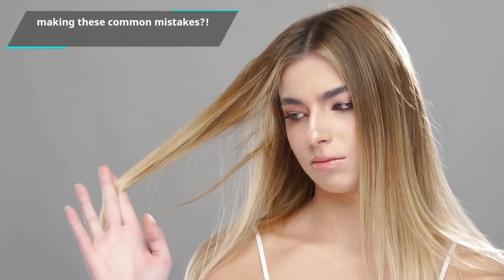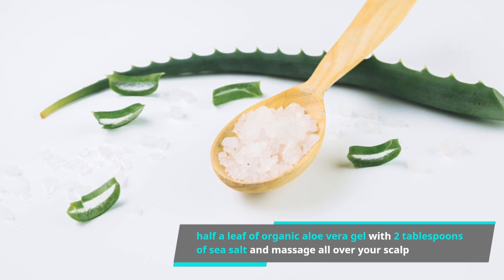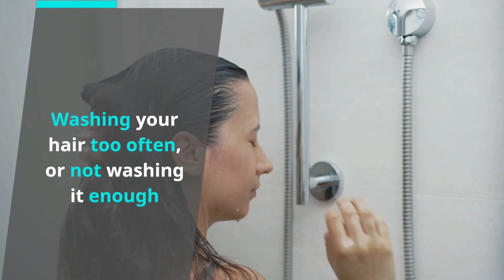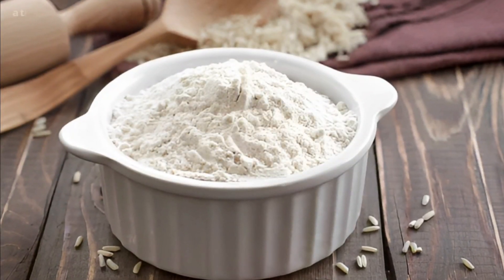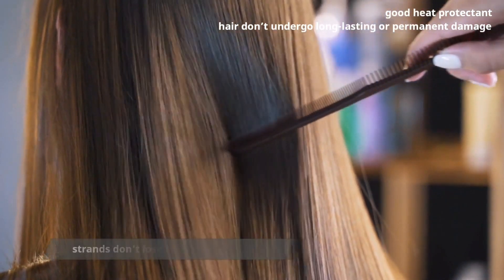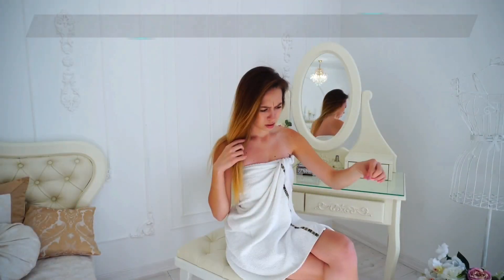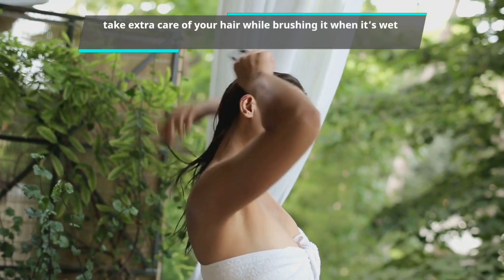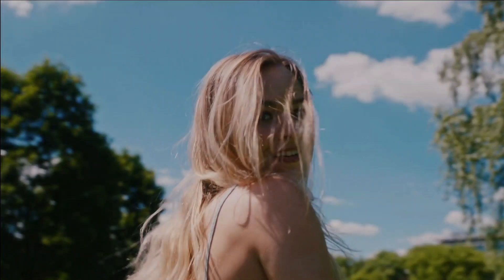5 Things You Should NEVER Do To Your Hair [Hair Care Mistakes Part 2] | TangleGenie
✨ We’ll help you avoid common hair care mistakes that may be damaging your hair & give you tips on how to avoid them and what to do instead!

💆‍♀️ Are you forgetting to give your scalp enough attention? A healthy scalp is where your hair health begins! Your scalp can easily get clogged up. It’s important to care for your scalp and improve its health by purifying it of all kinds of impurities. How? Scalp exfoliation! We're sharing 2 DIY recipes in this video that will help you take good care of your scalp!

💦 Your hair is in its most fragile condition when it’s wet, especially color treated hair. Be careful and gentle with how you towel dry your hair, even when putting it up! Tying your hair when it’s wet, or going to bed with wet hair puts too much stress on your strands and can lead to breakage. There's a few other mistakes we make when our hair is wet, so keep watching to see what they are and what to do instead!

🤗 We will also be sharing a never seen before detangler to get rid of your tangles, which prevents from damage to your hair. Be sure to stick around to find out what it is!

The benefits are worth it! 💯

✔️ Tangle-Free & Healthy-Looking Hair:
TangleGenie is unique! Designed to remove the most stubborn knots and tangles in dry & wet hair, most extensions, beach hair, bed head & prone to tangle hair.

✔️ Unique 360-Degree Design:
TangleGenie gently detangles without worrying about breakage thanks to its unique 360-degree bristle design!
You’ll be amazed at how quickly it leaves your hair tangle-free!

✔️ Prevents Breakage:
Designed to prevent hair from damage, with smooth and no-pain detangling. The flexible bristles gently detangle without worrying about hair pulling, splitting or falling out. Fast-working, lightweight and ultra-easy to clean!

Its magic works on straight, wavy and curly hair types 1A to 3A.
This product is not suitable for curly hair types 3B & 3C and coily hair.

YOUR HAIR WILL THANK YOU FOR IT! 🥰